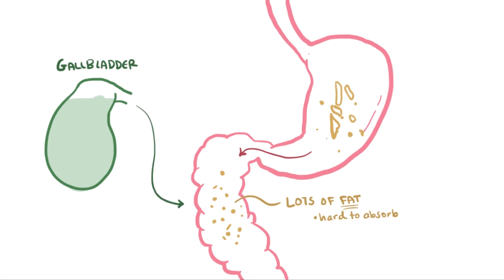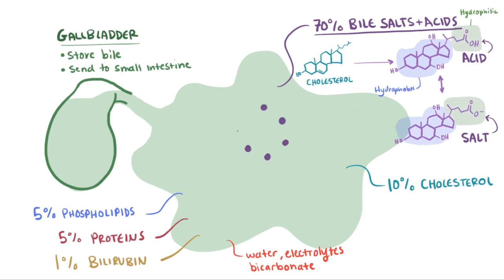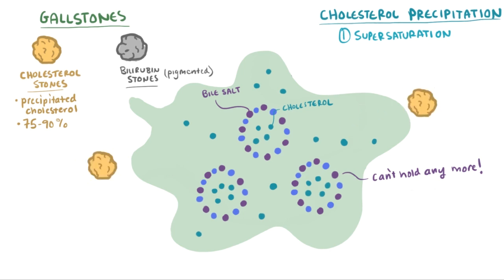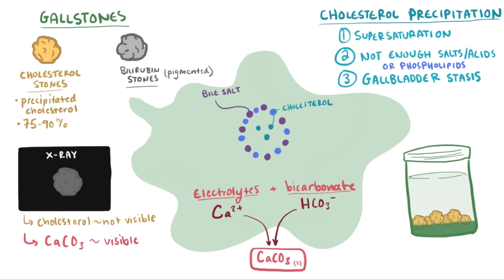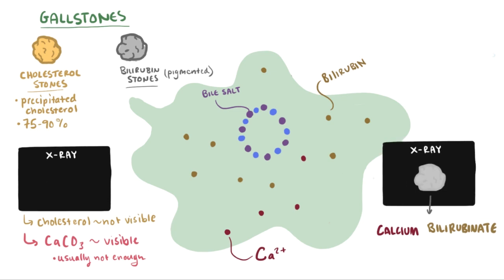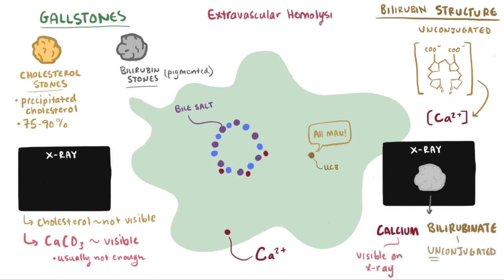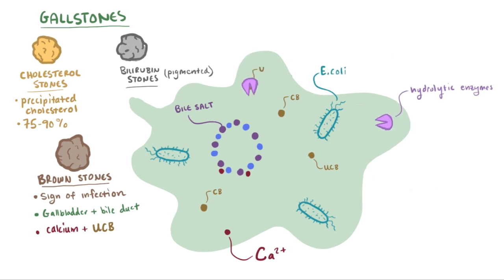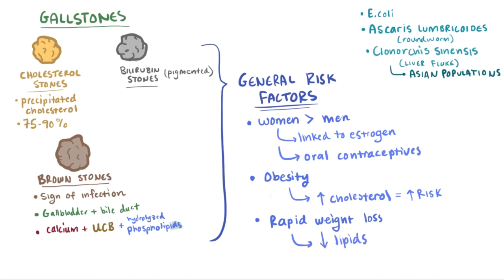Gallstones | Clinical Presentation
What are gallstones? Gallstones are solid stones that are produced in the gallbladder by an imbalance in the composition of bile. The main types of gallstones are cholesterol stones, bilirubin stones, and brown stones. This video discusses the pathophysiology and known mechanisms of formation for each type of gallstone in the gallbladder, as well as some of the more common causes and risk factors.